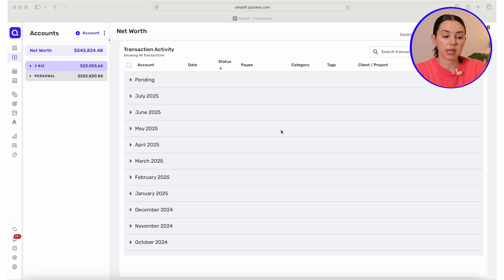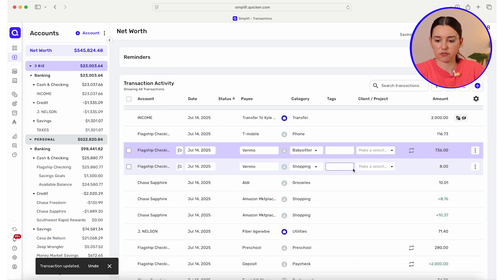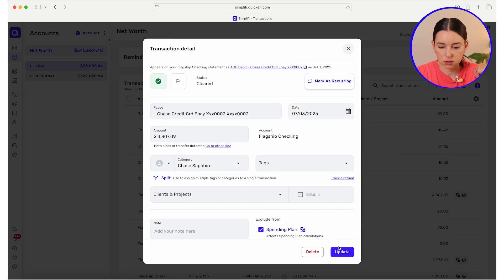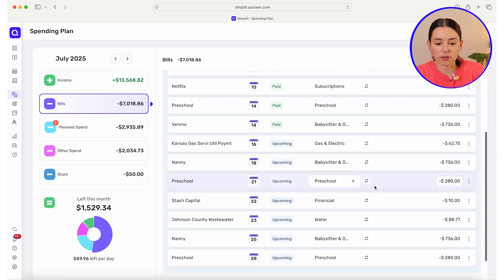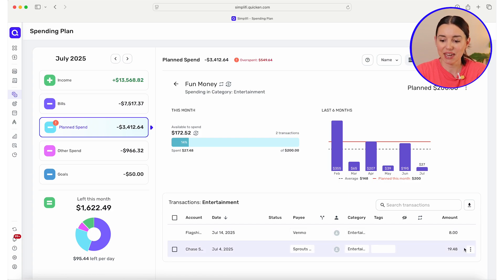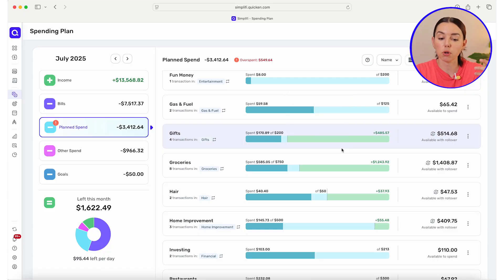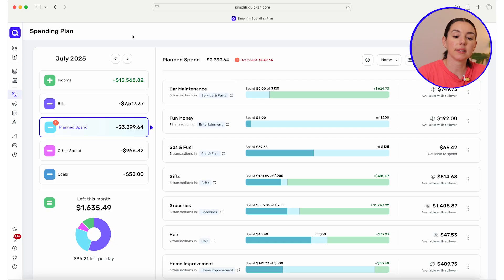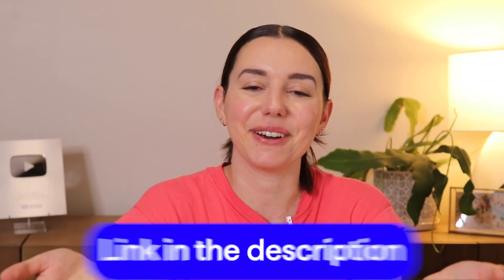How to Jump Back in to Quicken Simplifi in Minutes!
It happens to all of us. You take a little break from your finances. And when you're ready to jump back in, you hesitate because it might be hard or messy. But I'm here to tell you that with Quicken, it's easy. This is a personal finance app that makes every part of managing your money intuitive. Follow along and get locked in with me!
Quicken is the best-selling personal finance software in the US.